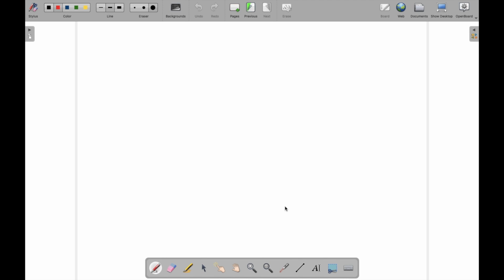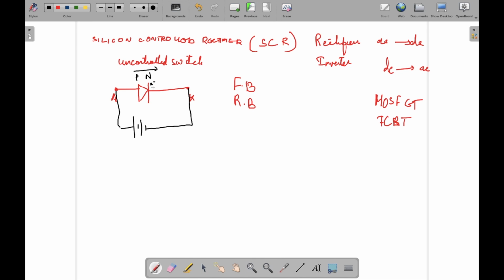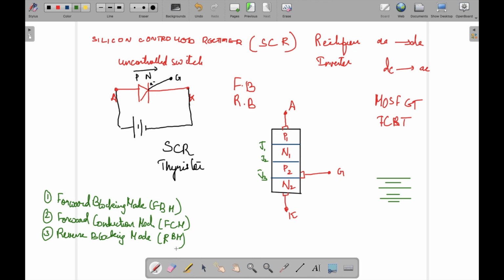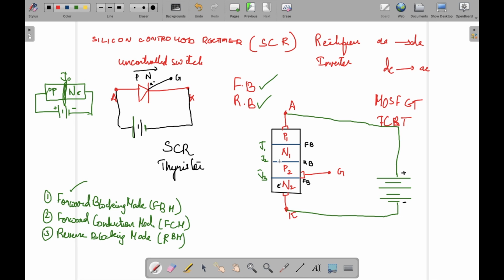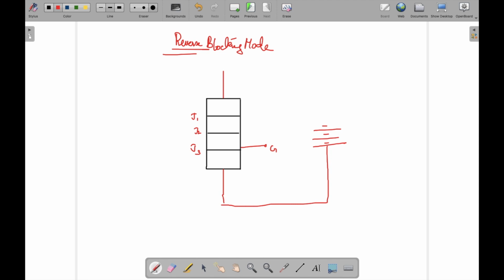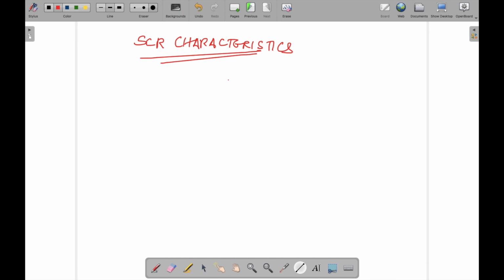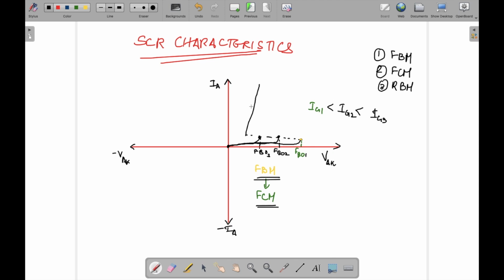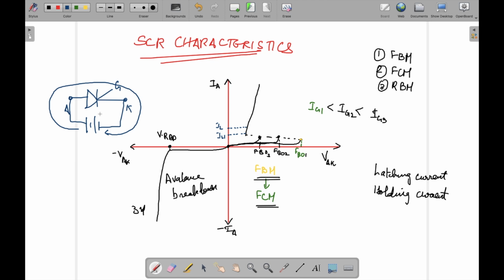What is an SCR (Silicon Controlled Rectifier)?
In this power electronic capsule the operation of a Silicon Controlled rectifier is discussed.